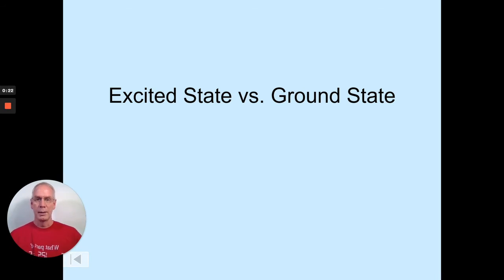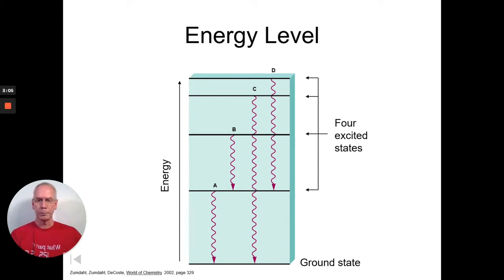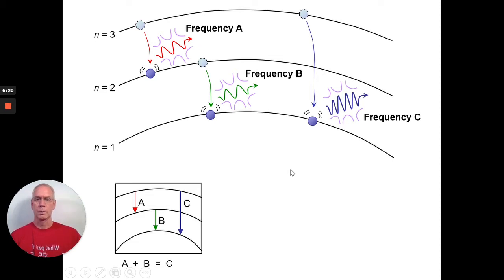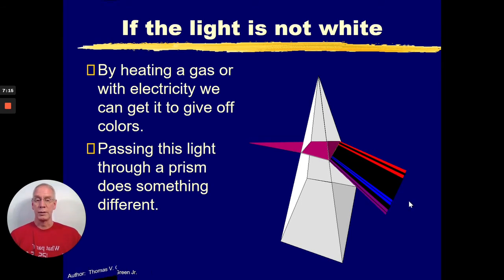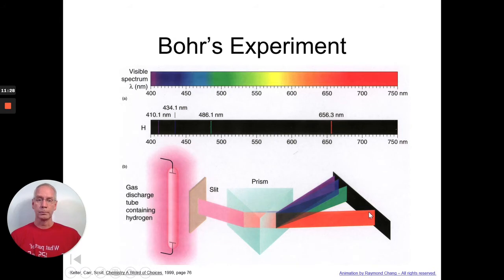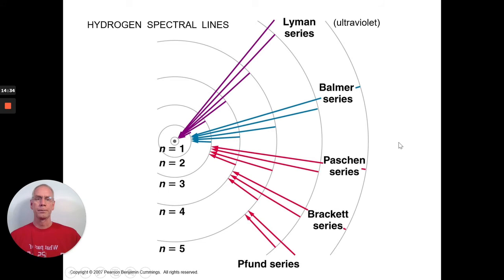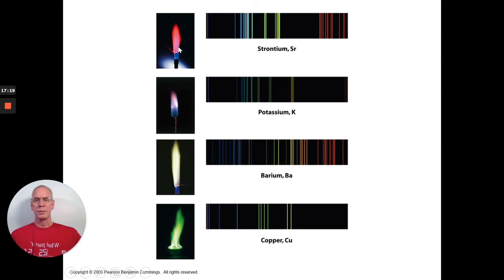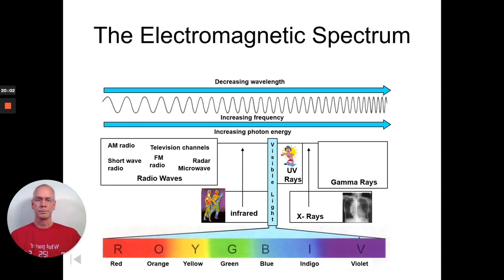Excited State vs Ground State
A discussion of a ground state electron vs an excited state electron and what causes an electron to get excited.  Adding energy in the form of heat or light can cause an electron to move from its ground state to an excited state.
When the external source of added energy is removed the excited electron will fall back to its ground state releases the same amount of energy that it absorbed.  Each element has a unique electron configuration and this means that each element will release a unique spectrum of light when its excites state electrons return to the ground state.

By passing the light through a spectrophotometer (prism) the individual wavelengths of light can be resolved.  Using a spectroscope you can identify the elements in an object like a star by simply analyzing the light that comes off the object.

Fireworks are a fun and colorful demonstration of excited state electrons returning to their ground state.